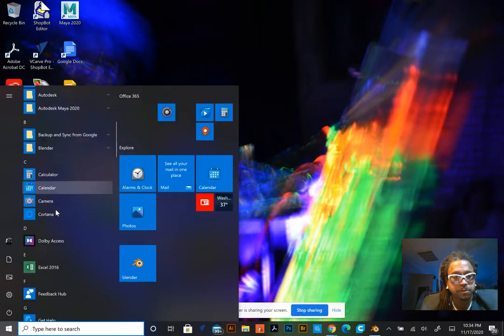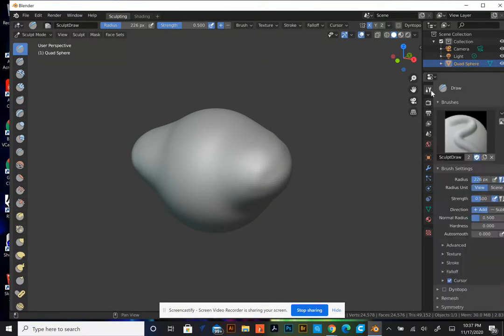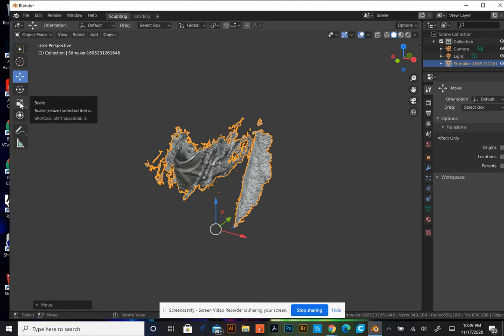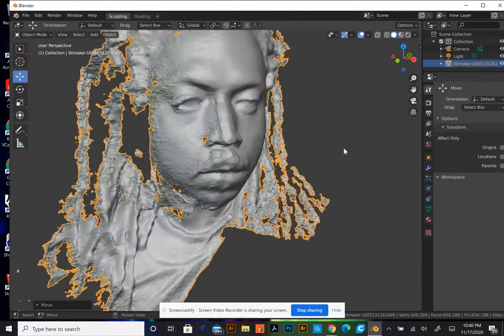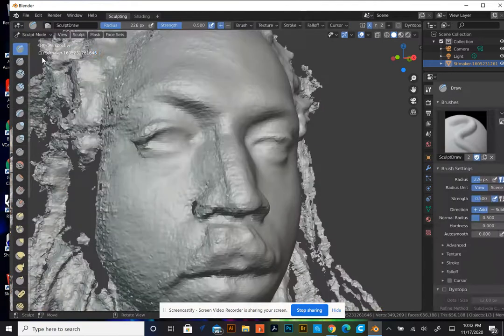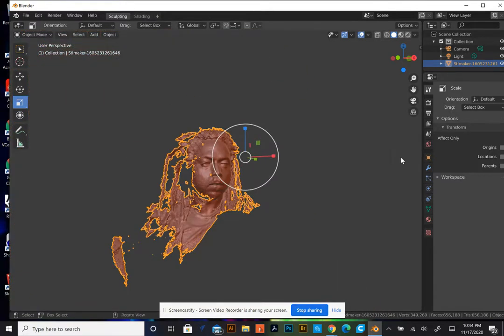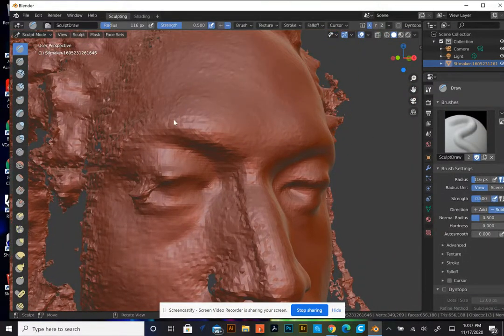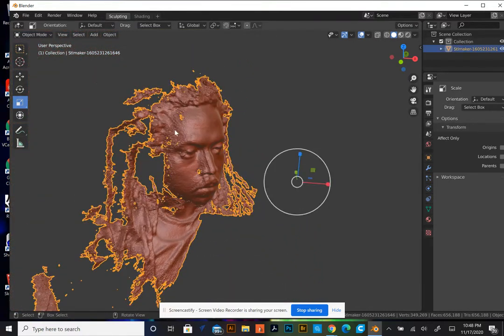Self-Portrait Blender + STL maker